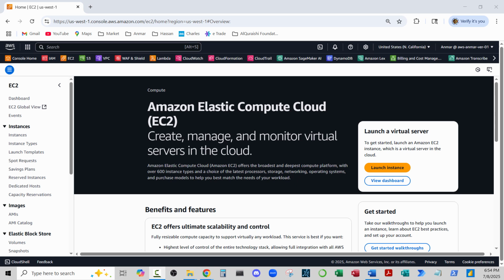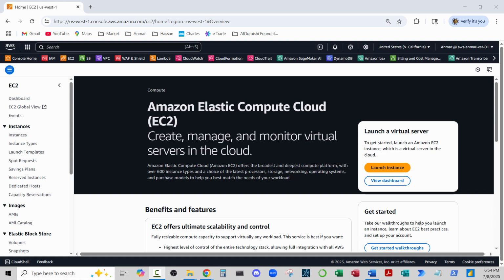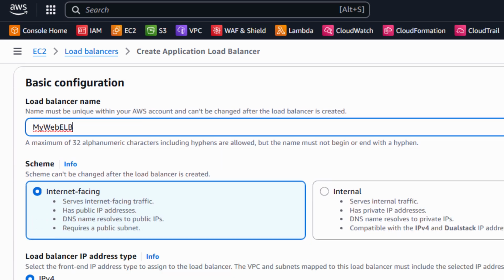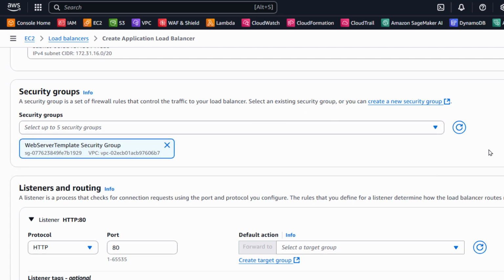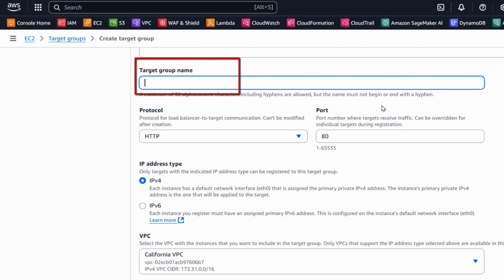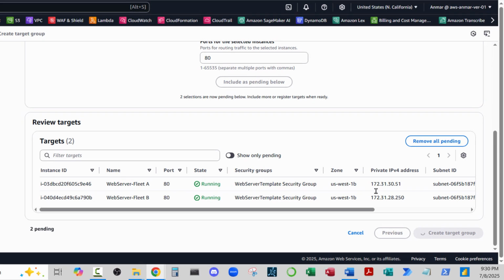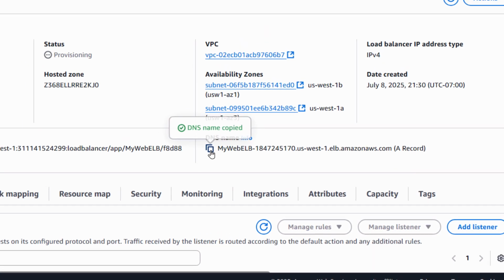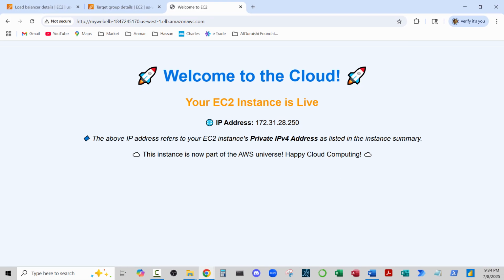004 Elastic Load Balancer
In this hands-on tutorial, I walk you through setting up an Elastic Load Balancer (ELB) on AWS to distribute traffic across two EC2 instances. Whether you're building a scalable web app or learning AWS basics, understanding how to configure a load balancer is essential.